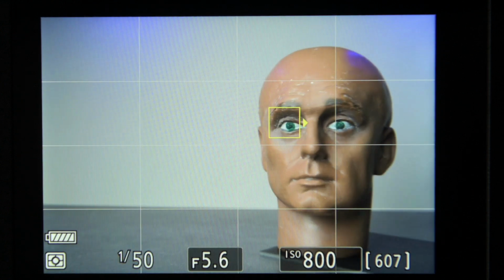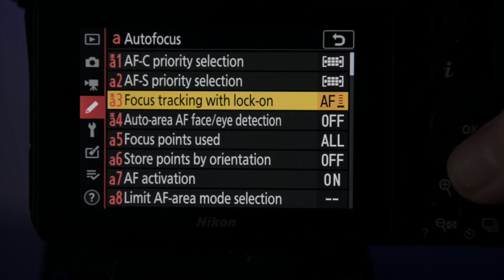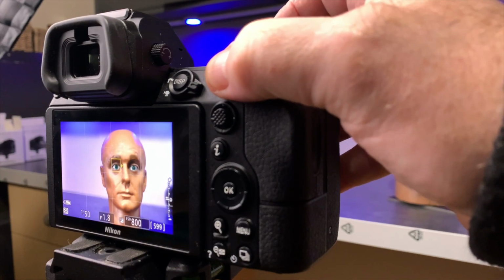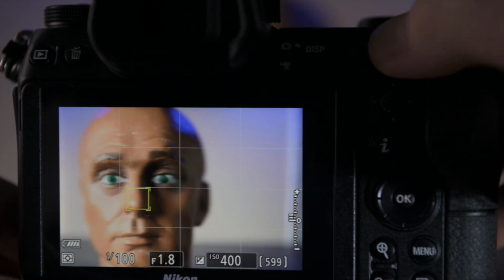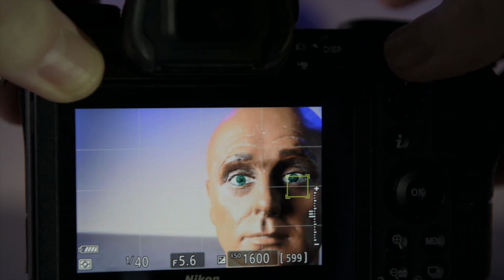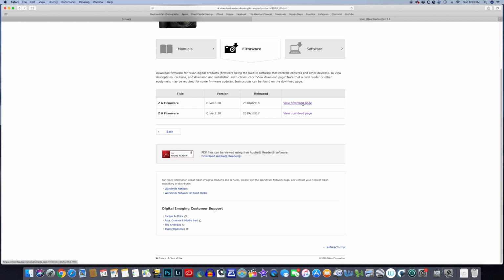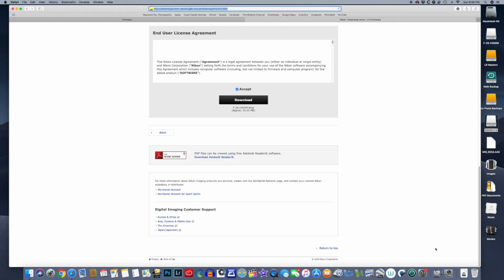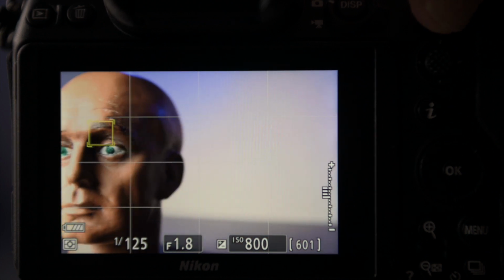Nikon Z6 Firmware 3.0 Test & How-to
In this video, I install and test the latest firmware update for the Nikon Z6. It's kind of a firmware guide for dummies.

Chapters
Intro: 0:00
Set up Auto Area Face/Eye Detection: 0:42
Assign Function button (Fn):  1:10
How to update the firmware: 3:28
Walkies: 5:53